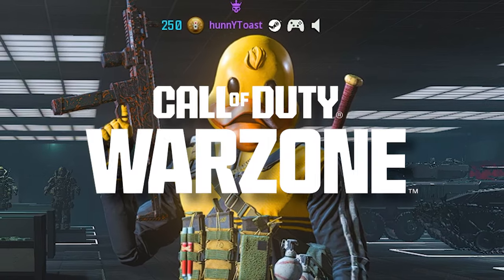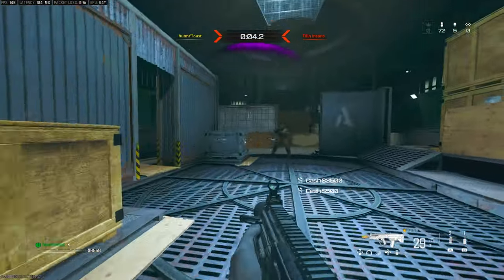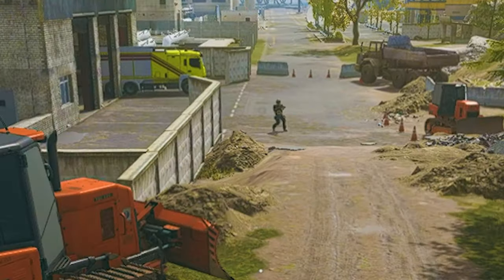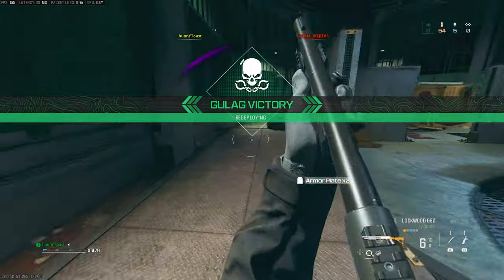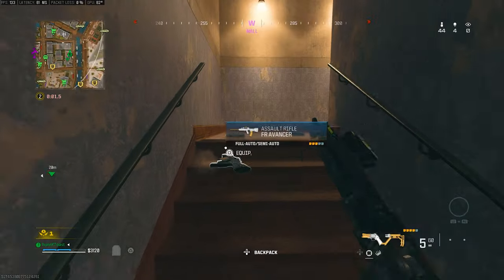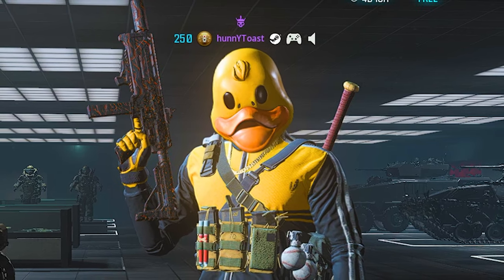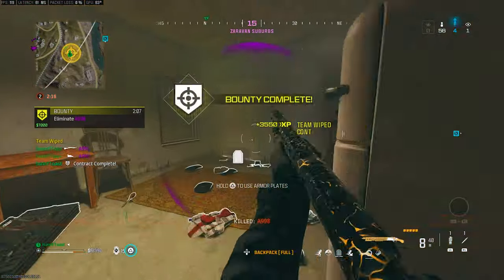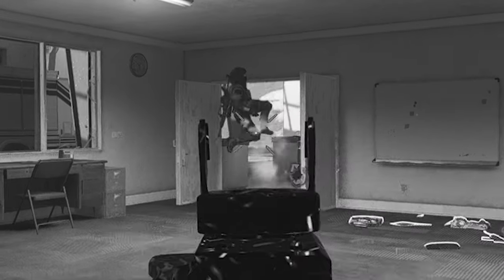WARZONE but I use APEX LEGENDS Loadouts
For today's video I played Warzone on Urzikstan and Vondel, but instead of using the typical META LOADOUTS, I used a sweaty Wraith loadout from PRIME Apex Legends! This loadout is the R99 SMG along with the Peacekeeper shotgun as my secondary. Will I get a Warzone victory?

Call of Duty Warzone has been really fun lately and if you like games in the FPS genre, please consider liking my videos and subscribing to the channel :) My main game will be Call of Duty for now